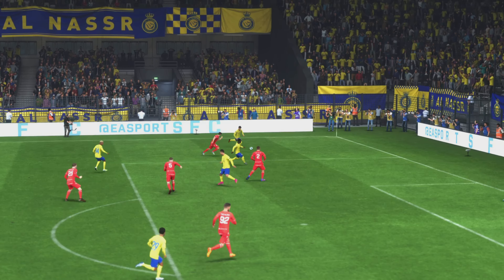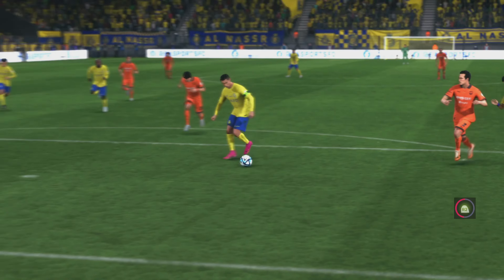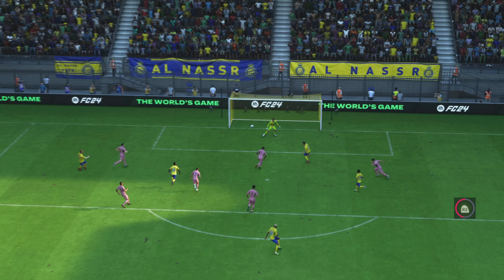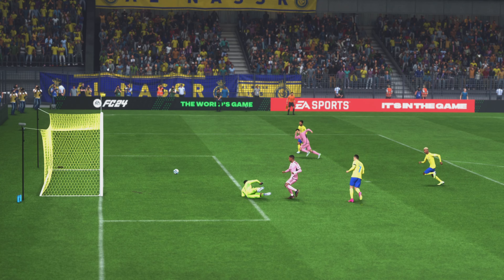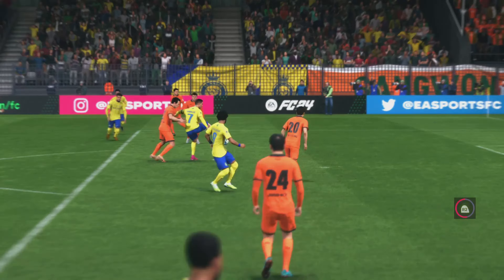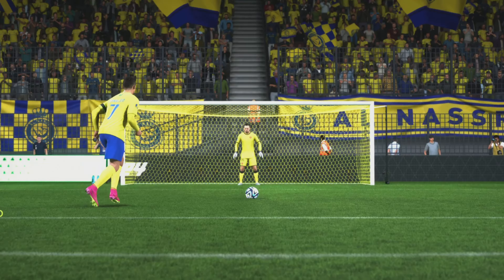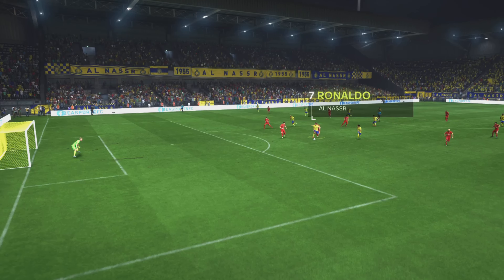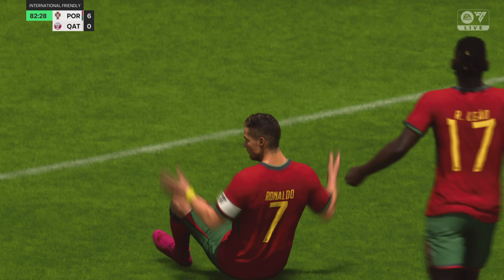Cristiano Ronaldo Best Goals Compilation | PS5™ [4K60] ⚽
EA Sports FC 24 PS5 Gameplay | Cristiano Ronaldo Best Goals Compilation in 4K ⚽

Get ready to witness the incredible talent of Cristiano Ronaldo in EA Sports FC 24, played on the PS5 in stunning 4K resolution! From his iconic free kicks to his jaw-dropping headers and unstoppable dribbles, this compilation showcases Ronaldo's best goals that will leave you in awe. Whether you're a CR7 fan or just love breathtaking football moments, this video has it all.

Experience:

Immersive 4K visuals that capture every detail of the action
Smooth next-gen gameplay on the PlayStation 5
Incredible goals from one of the greatest footballers of all time